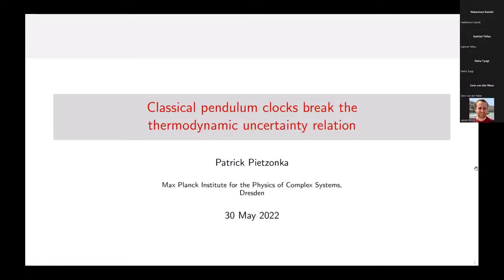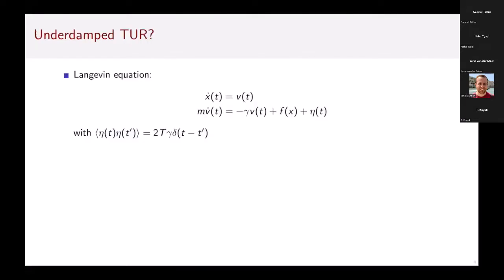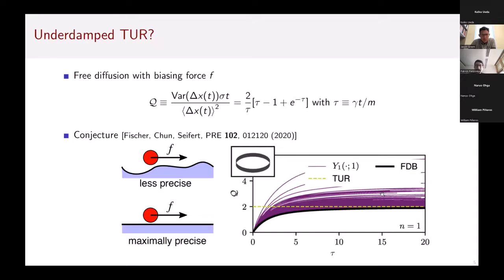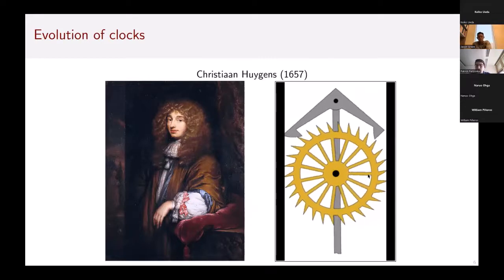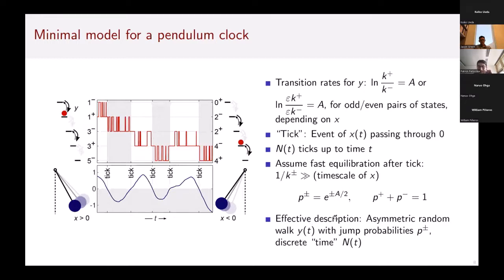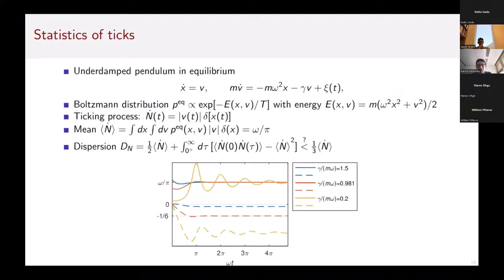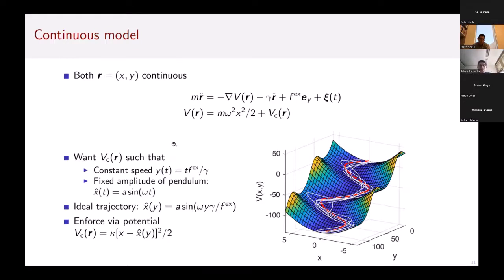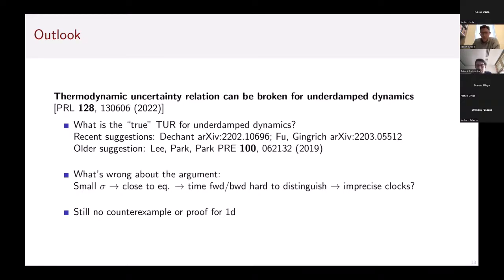[WOST III] Classical Pendulum Clocks Break the Thermodynamic Uncertainty Relation by P Pietzonka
[WOST III] May 30, 2022: Invited